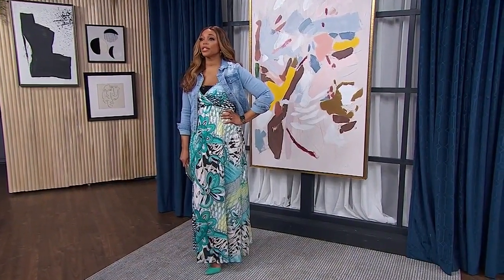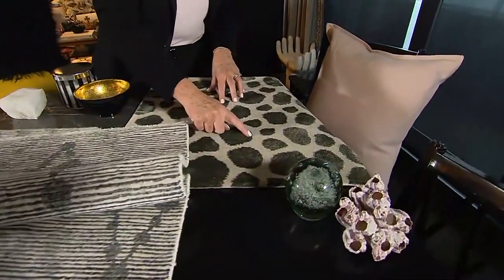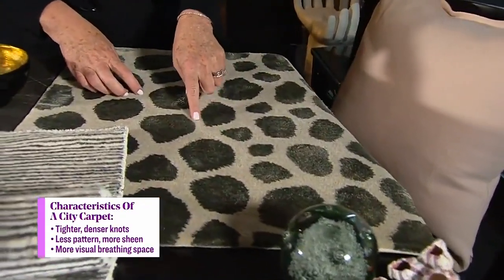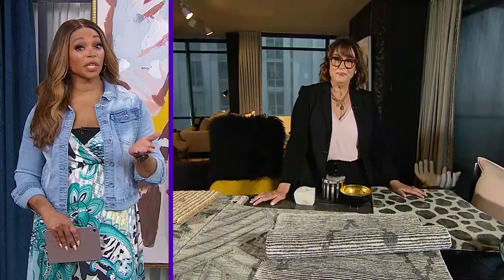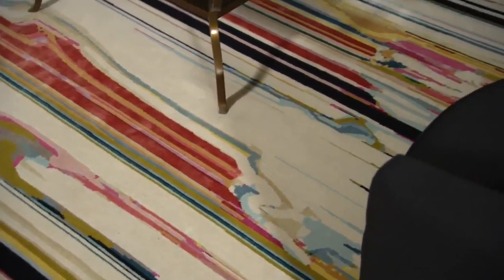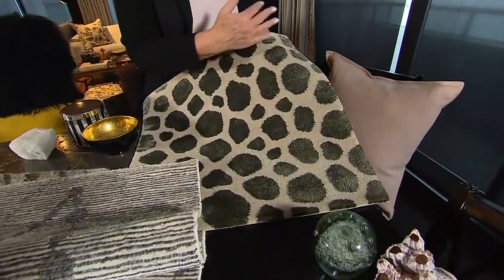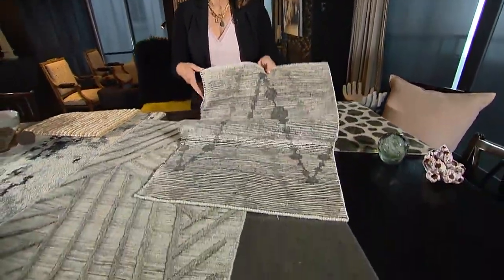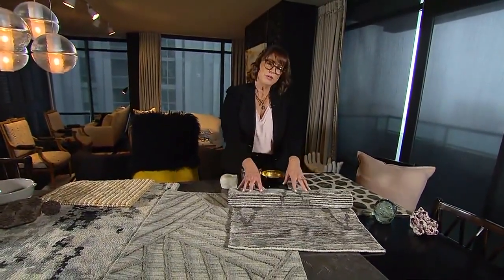A designer's guide to pick the best carpet for your space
Designer Kimberly Seldon gives her advice on choosing the best carpet for your space. "With the infinite patterns, textures, and sizes to choose from it can be a little overwhelming to make a decision."